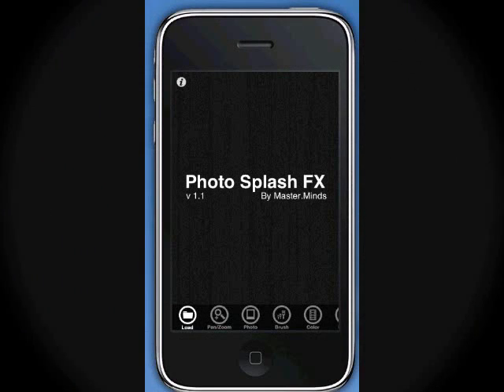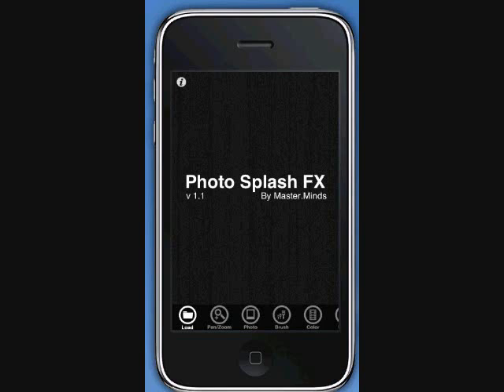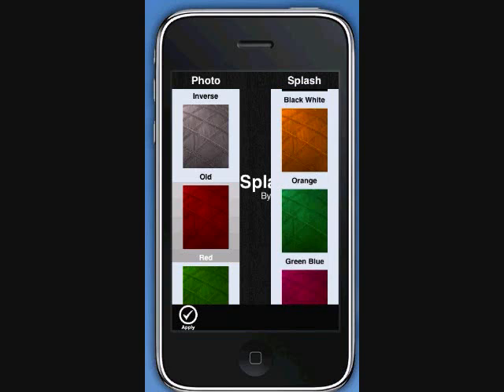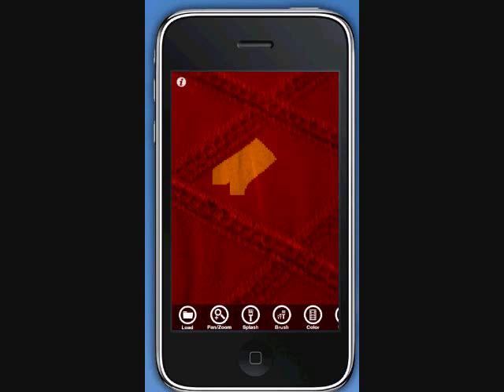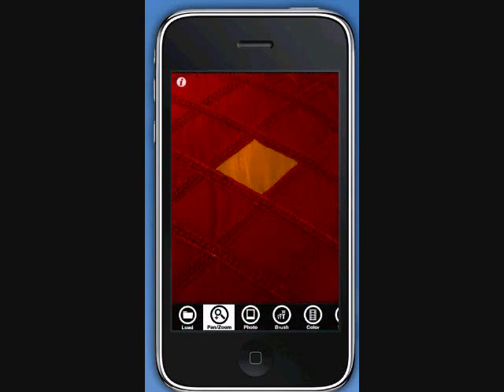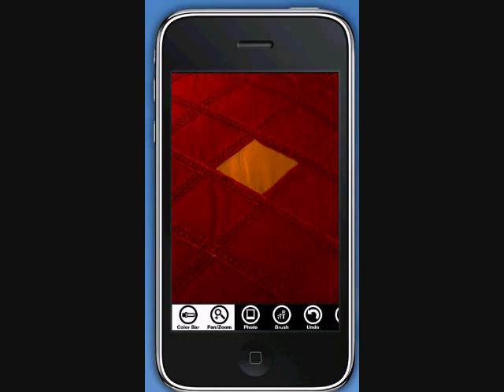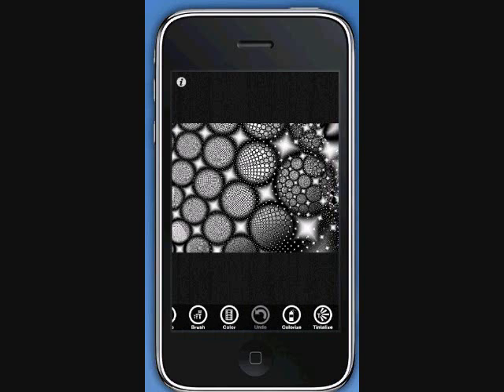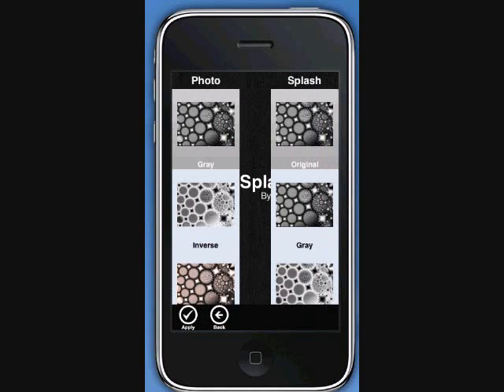Photo Splash FX tutorial.wmv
This tutorial explains the usage and features of one of most popular IPhone, IPad and Windows phone application named "Photo Splash FX".